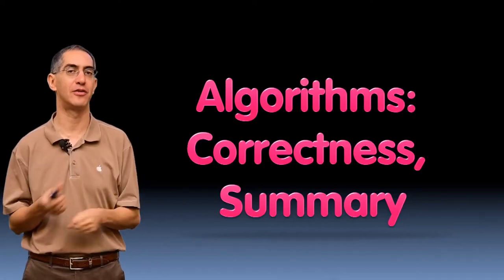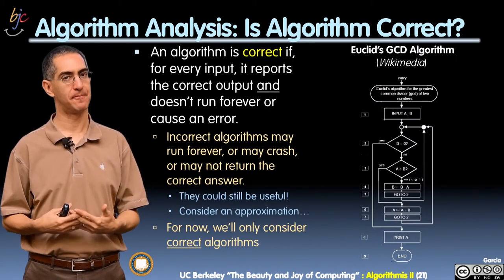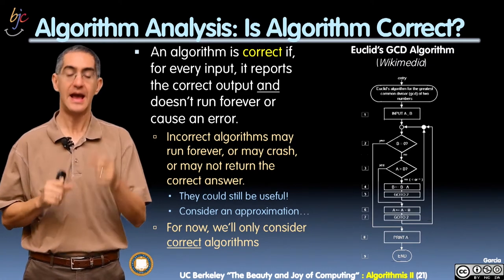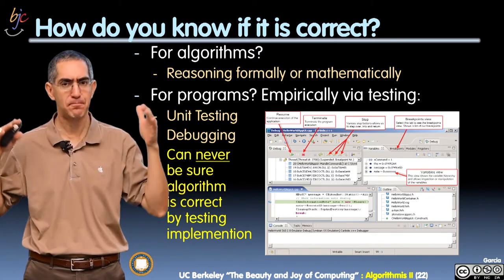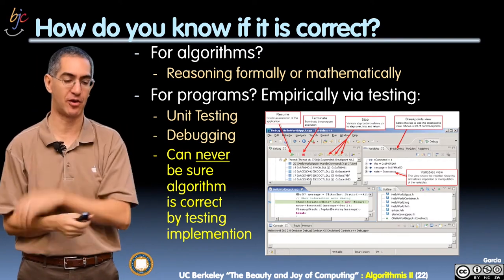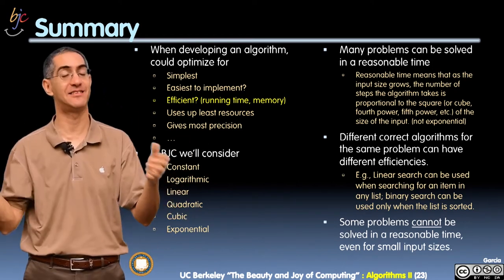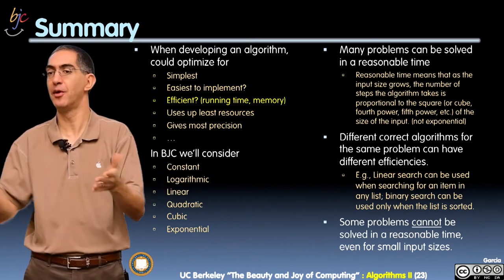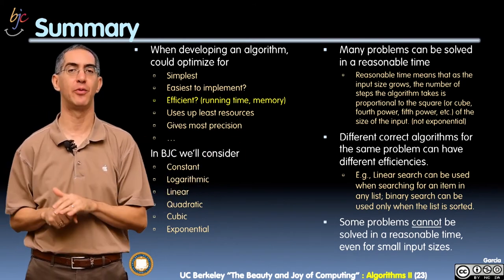[BJC.2x] Algorithms Part 8 : Correctness, Summary